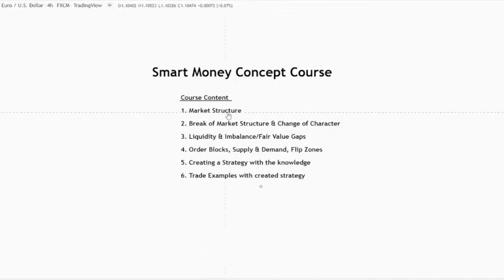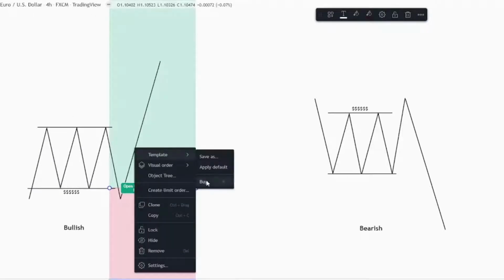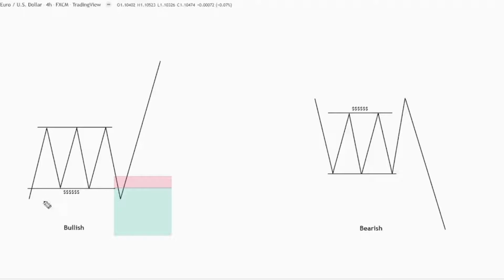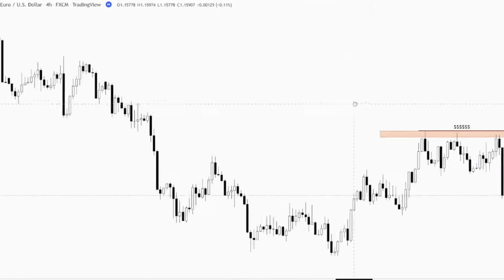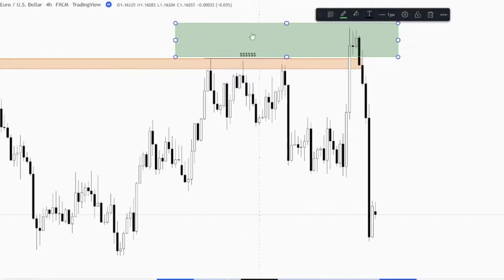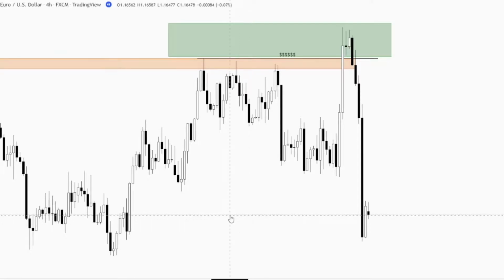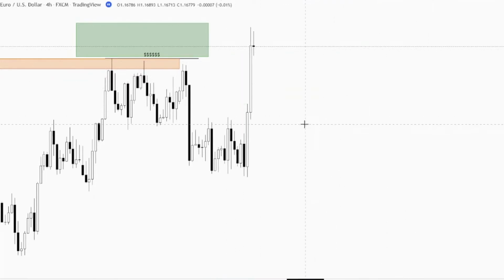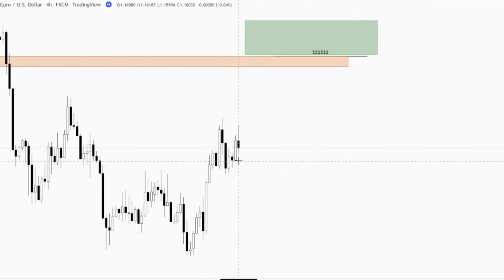3. Liquidity, Imbalance & Fair Value Gaps | Smart Money Concept Simplified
Hi Traders,
I have decided to share with you my simplified Smart Money Concept course. I hope this helps you in your trading journey.

This is part 3 of the course and I will be uploading more parts soon. Enjoy.